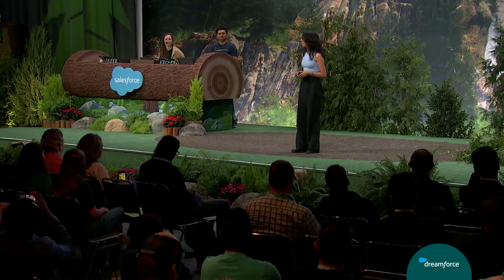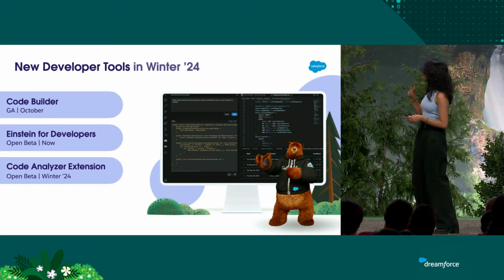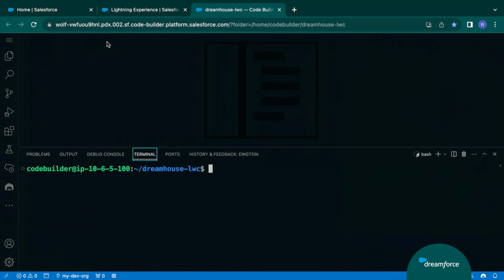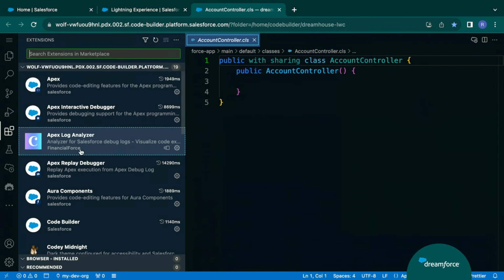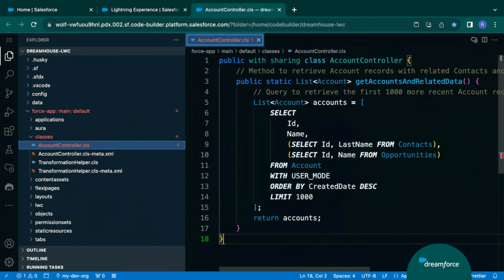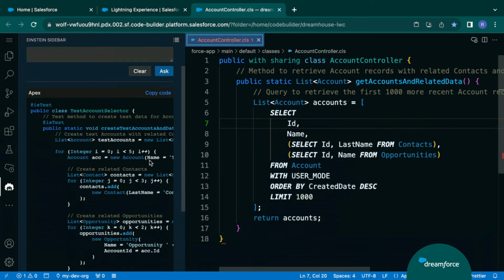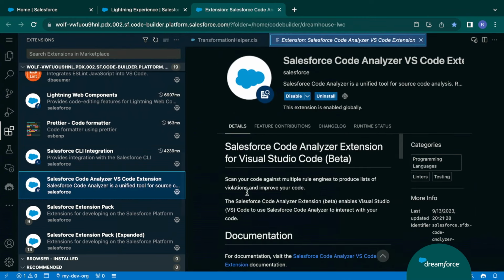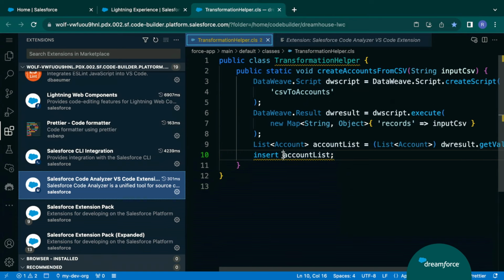Developer Tooling: Winter ’24 Developer Preview: Release Readiness Live at Dreamforce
Join Senior Product Manager Ananya Jha as she dives into the latest innovations with Developer Tooling.